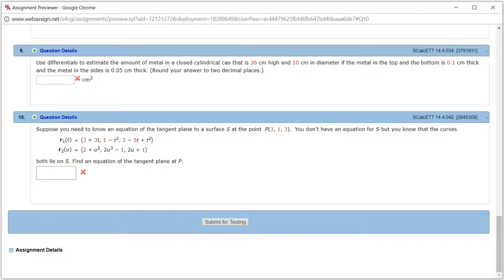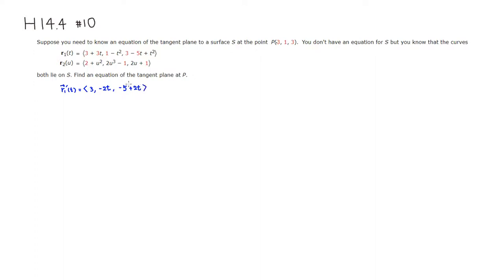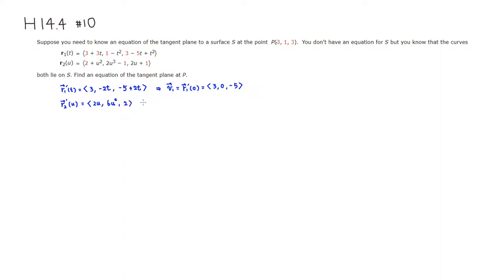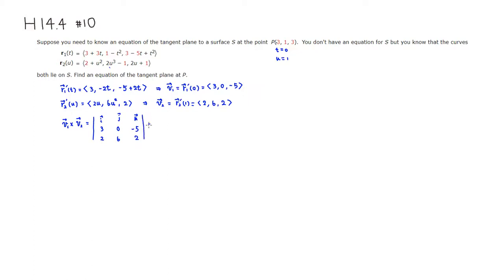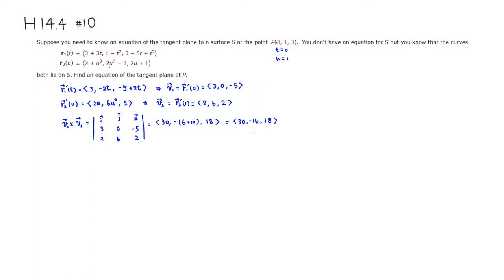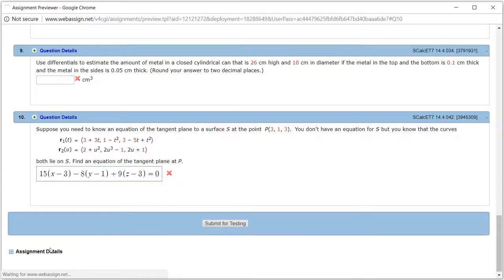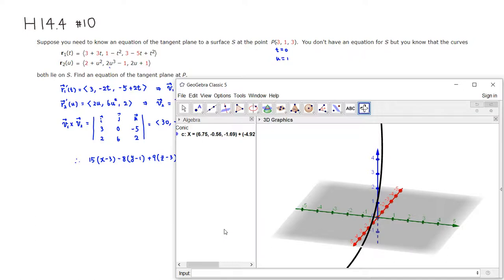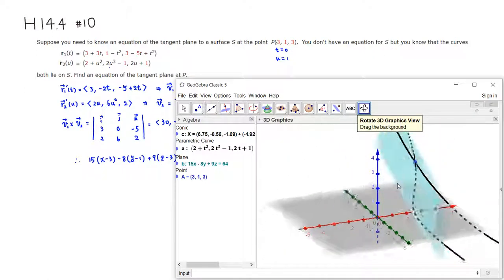MTH 223 H14.4 #10 (Spring 2018)